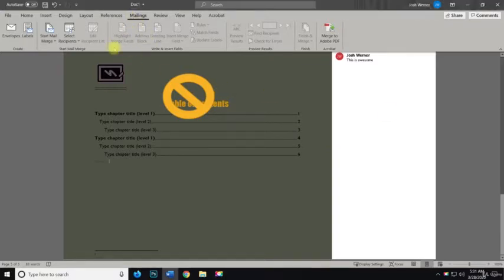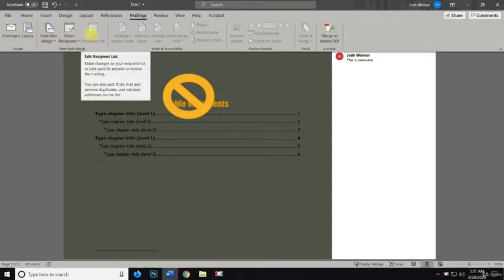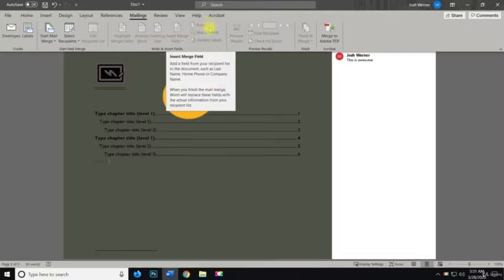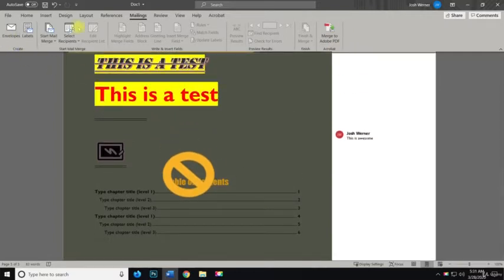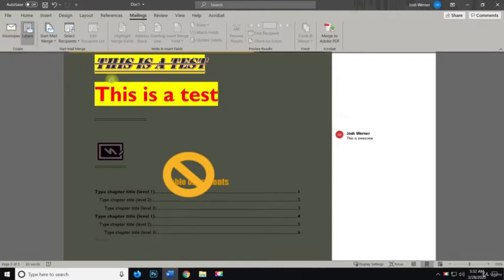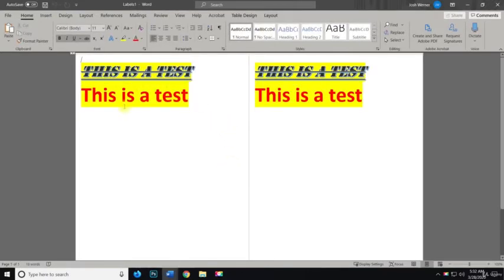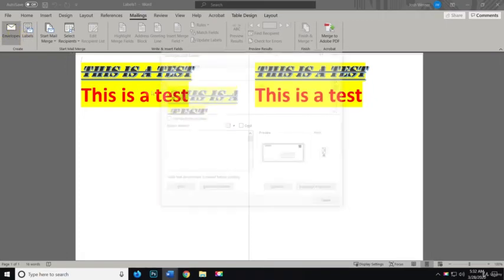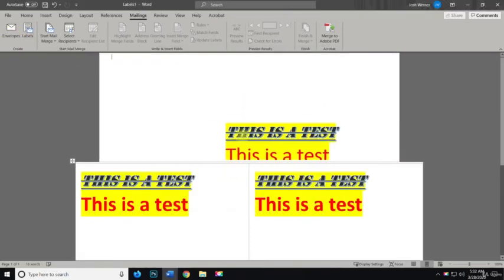#10 Mailings || Learn Microsoft Word